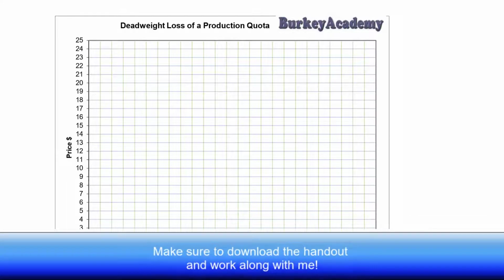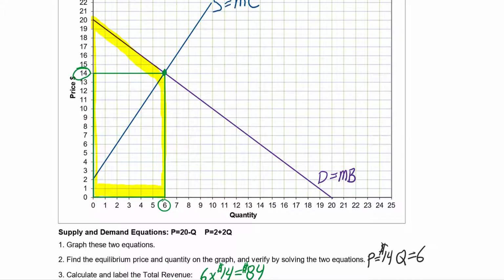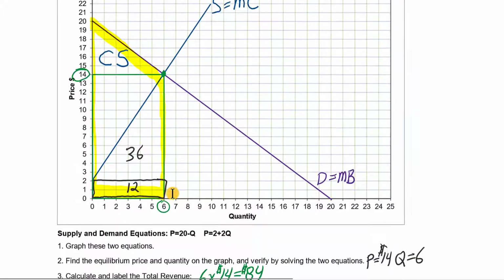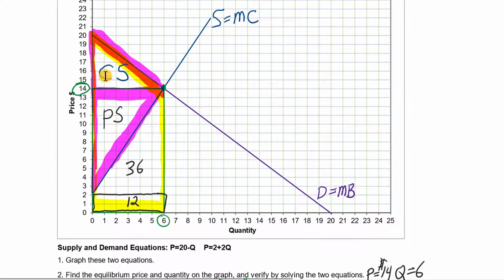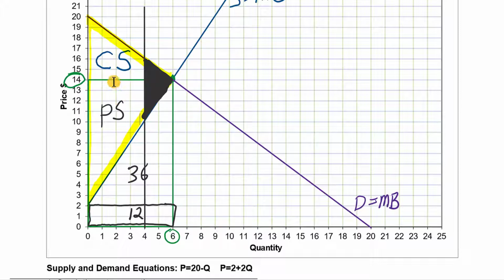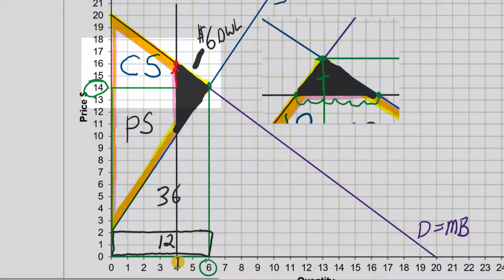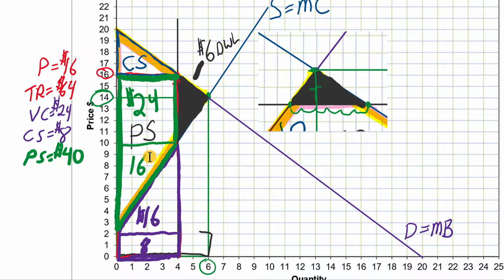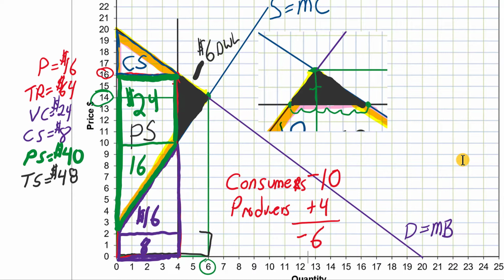Deadweight loss of a Production Quota: Consumer and Producer Surplus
A complete analysis of analyzing the impact of a production quota, with the impact on consumer and producer surplus, and deadweight loss.

These videos are part of a complete set of full-length lectures on Introductory Microeconomics. See the course with handouts at